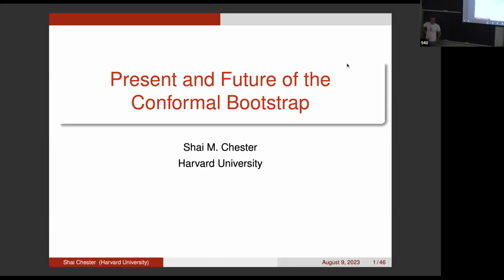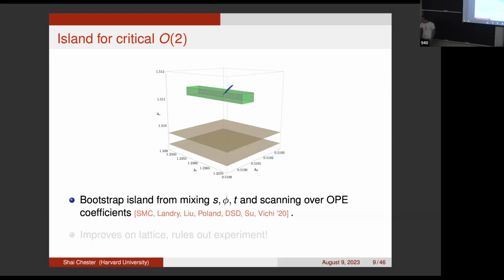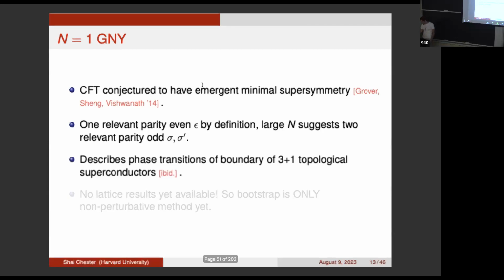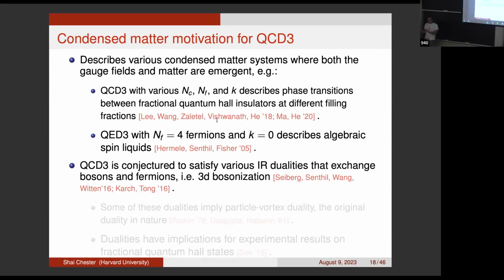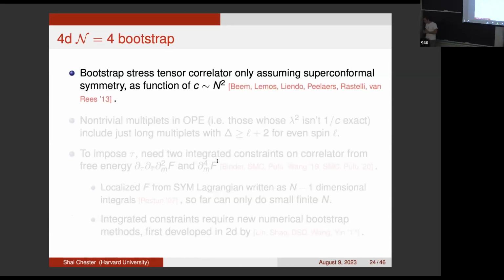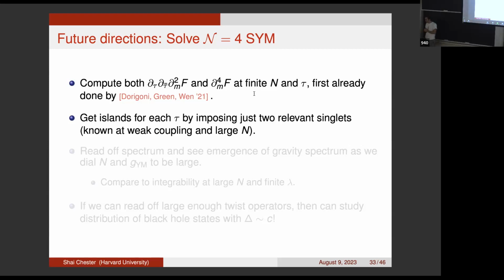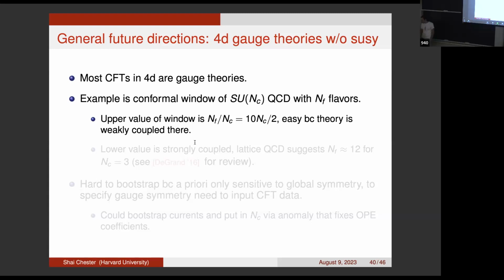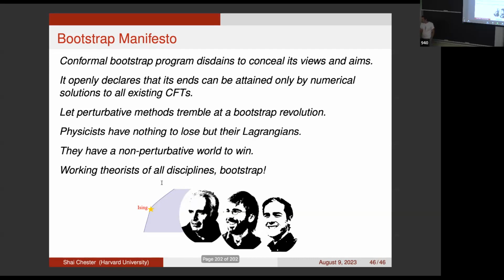Special Seminar - Present and Future of the Conformal Bootstrap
Shai Chester, Harvard University

Abstract: I will start by reviewing the most notable results of the numerical conformal bootstrap, as applied to conformal field theories (CFTs) in condensed matter, particle physics, and quantum gravity. This includes the most precise determination of critical exponents for the superfluid Helium transition, as well as the first non-perturbative calculation of the low-lying spectrum of a non-abelian gauge theory, which also has a holographic interpretation. I will then present outstanding problems, both general principles and specific physical systems, that the bootstrap would like to tackle in the next few years.